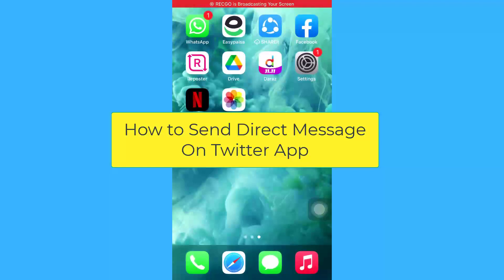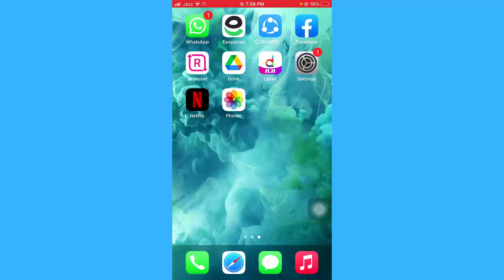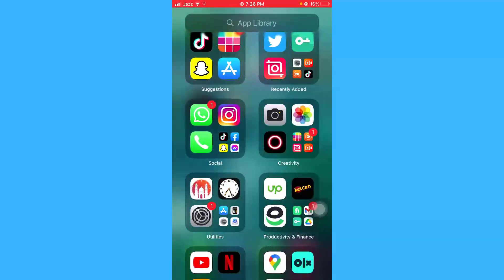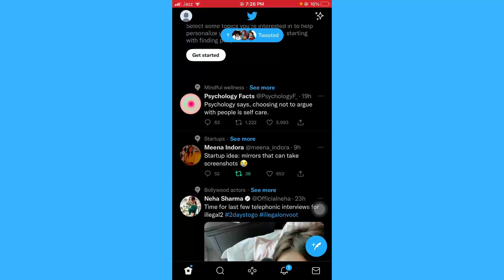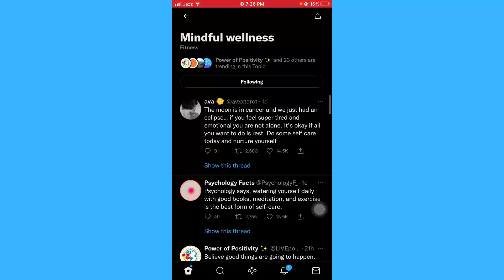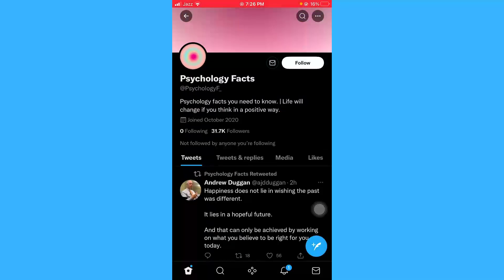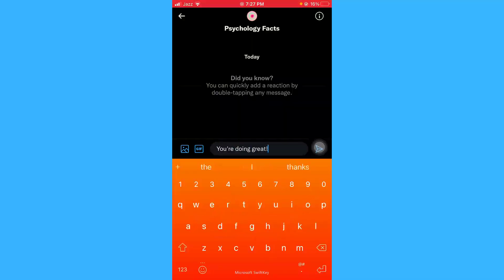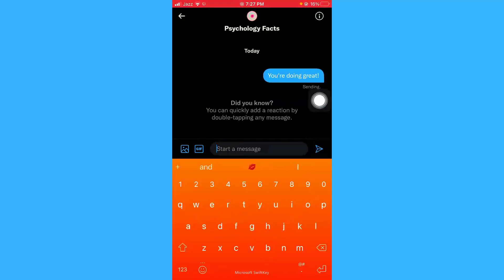How to Send Direct Message On Twitter App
Learn How to Send Direct Message On Twitter App

In this video I will show you how to send direct message on Twitter. Here's how to DM on twitter.